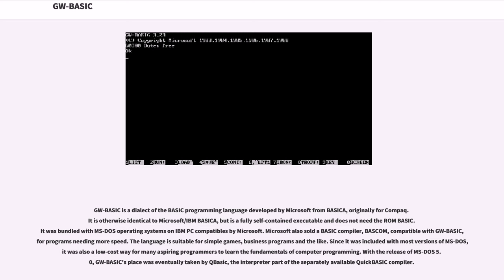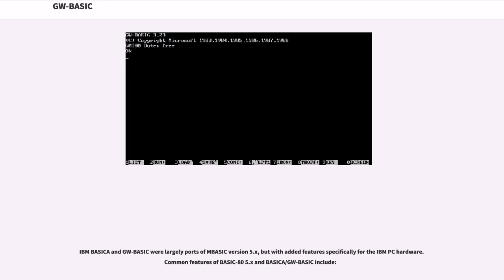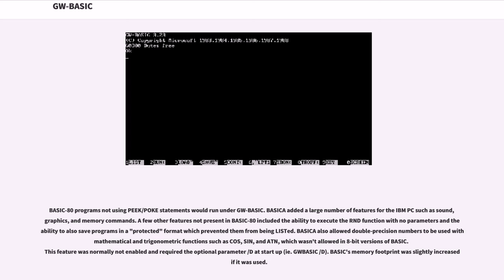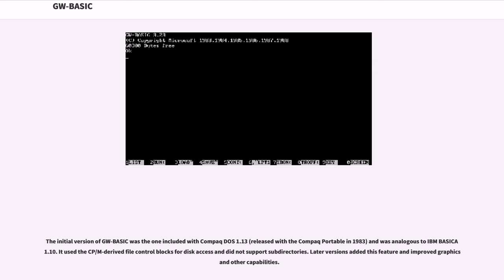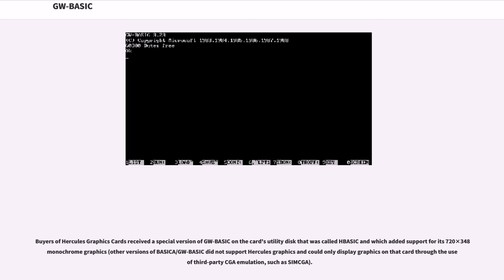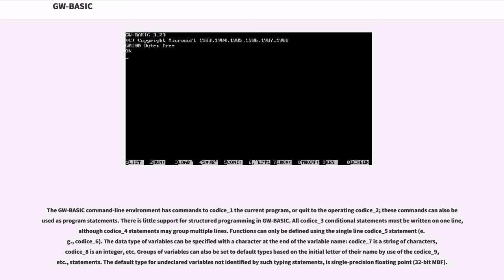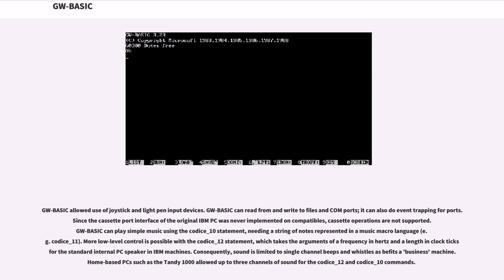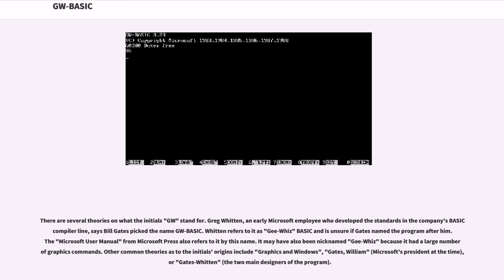GW-BASIC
GW-BASIC is a dialect of the BASIC programming language developed by Microsoft from BASICA, originally for Compaq. It is otherwise identical to Microsoft/IBM BASICA, but is a fully self-contained executable and does not need the ROM BASIC. It was bundled with MS-DOS operating systems on IBM PC compatibles by Microsoft. Microsoft also sold a BASIC compiler, BASCOM, compatible with GW-BASIC, for programs needing more speed. The language is suitable for simple games, business programs and the like. Since it was included with most versions of MS-DOS, it was also a low-cost way for many aspiring programmers to learn the fundamentals of computer programming. With the release of MS-DOS 5.0, GW-BASIC's place was eventually taken by QBasic, the interpreter part of the separately available QuickBASIC compiler.

IBM BASICA and GW-BASIC were largely ports of MBASIC version 5.x, but with added features specifically for the IBM PC hardware. Common features of BASIC-80 5.x and BASICA/GW-BASIC include:

The ability to "crunch" program lines by omitting spaces, a common feature of earlier Microsoft BASIC implementations, was removed from BASIC-80 5.x and BASICA/GWBASIC.

BASIC-80 programs not using PEEK/POKE statements would run under GW-BASIC. BASICA added a large number of features for the IBM PC such as sound, graphics, and memory commands. A few other features not present in BASIC-80 included the ability to execute the RND function with no parameters and the ability to also save programs in a "protected" format which prevented them from being LISTed. BASICA also allowed double-precision numbers to be used with mathematical and trigonometric functions such as COS, SIN, and ATN, which wasn't allowed in 8-bit versions of BASIC. This feature was normally not enabled and...